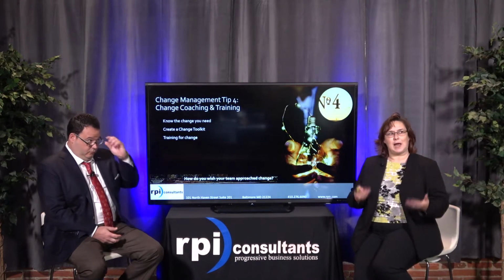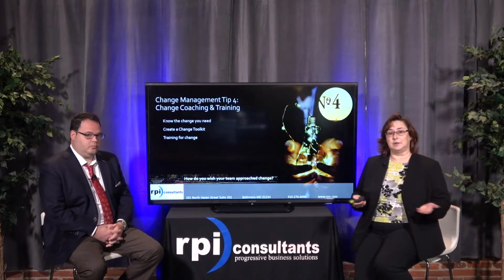Top 5 Change Management Strategies for Projects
Join Kate Storm, responsible for RPI’s Change Management initiatives, and Keith Wayland, RPI’s Managing Partner, talk about the Top 5 Change Management Strategies for large projects (and smaller ones for that matter) especially the highly anticipated migration to FSM v11 or Infor CloudSuite. Don’t miss these critical tips, tricks, & techniques to ensure a smooth project and less headaches along the way. Everyone will walk away with tangible strategies to ensure a smooth and successful project.